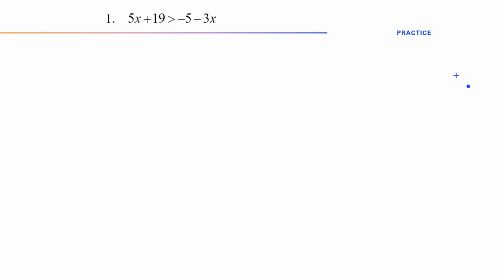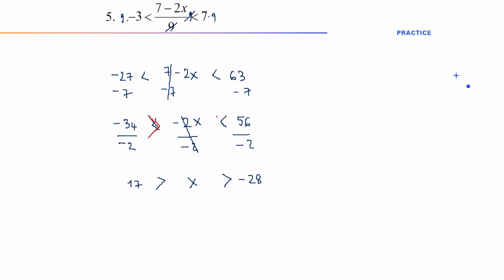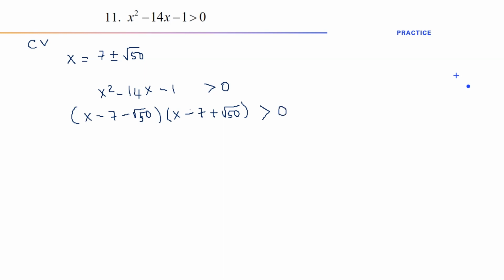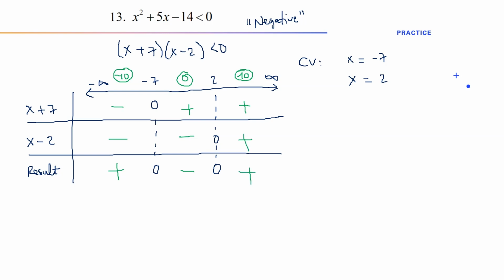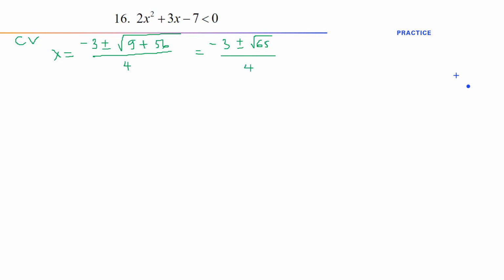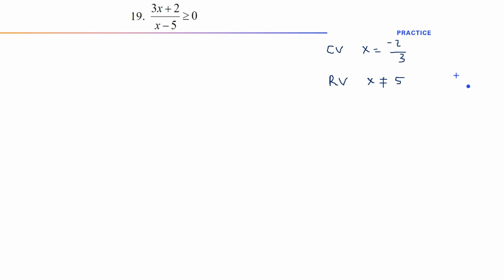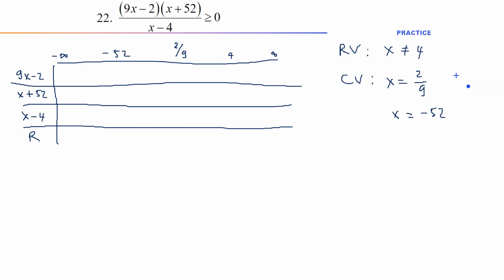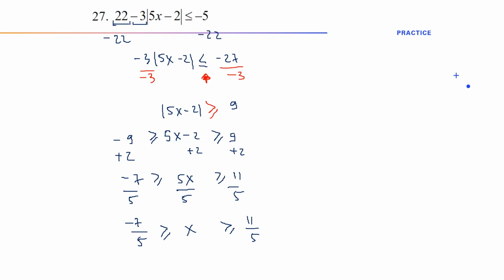Week 4 - Part I - Inequality